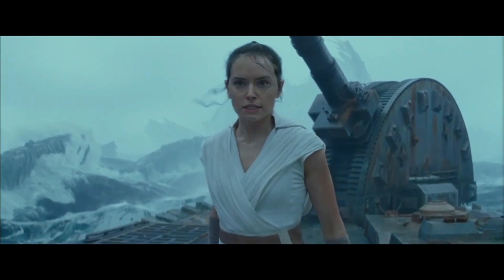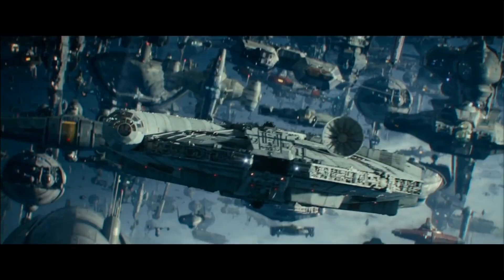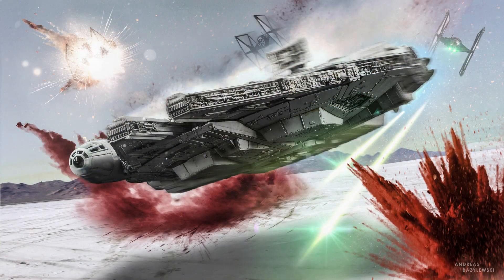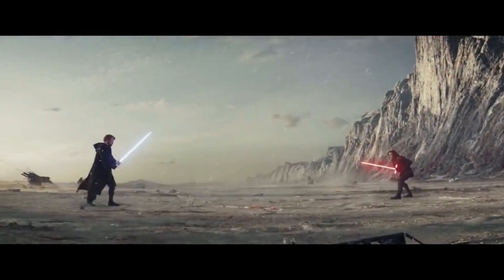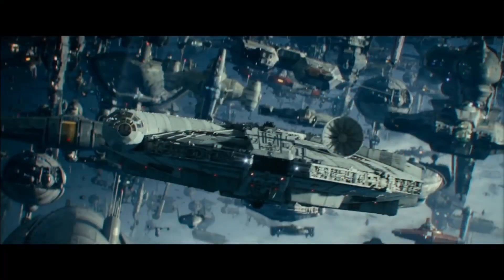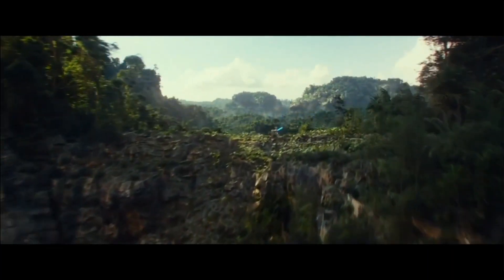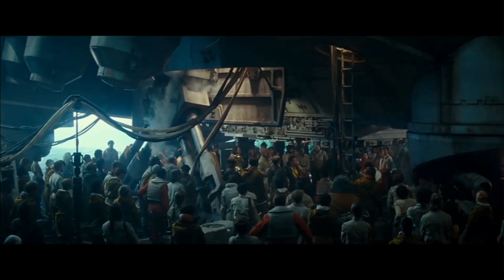WHERE DID THE RESISTANCE FLEET COME FROM?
So the new Rise of Skywalker trailer dropped and it raised an important question. Last we checked in with the Resistance, there were minimal to no allies left. But apparently not! What do you guys think?!